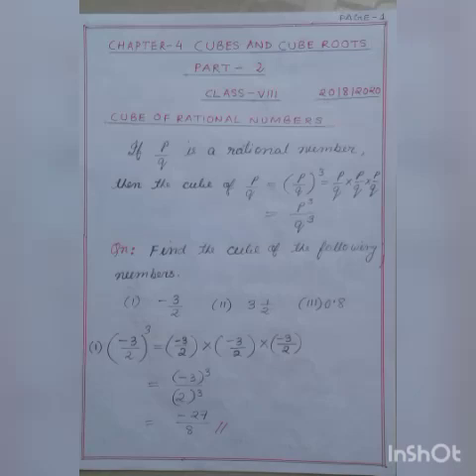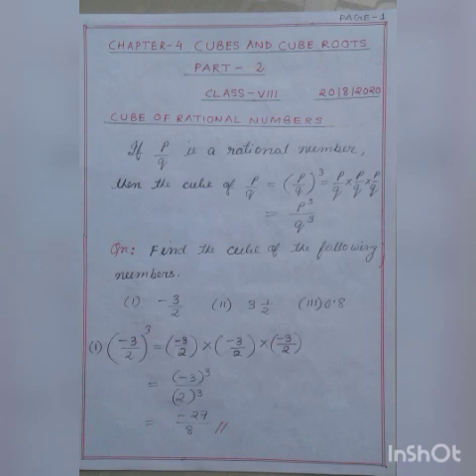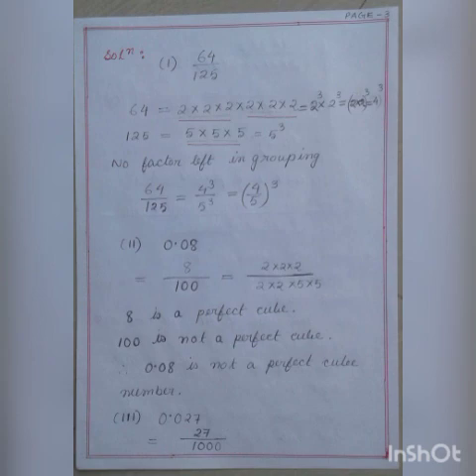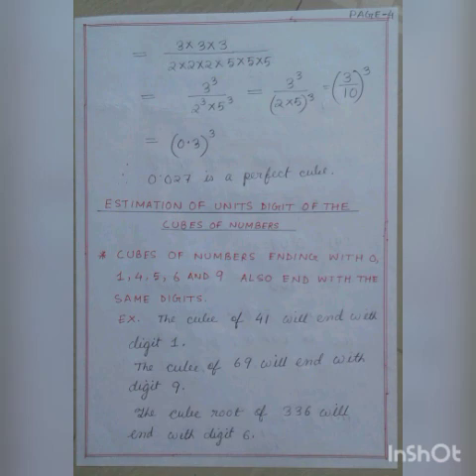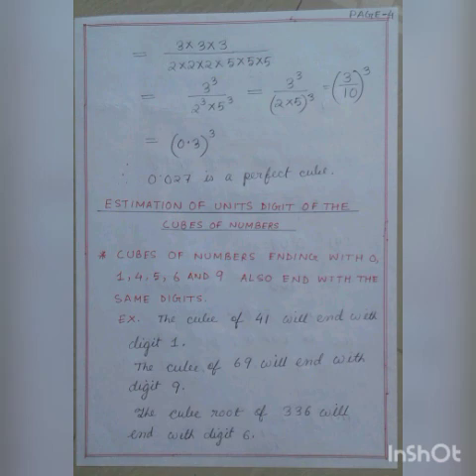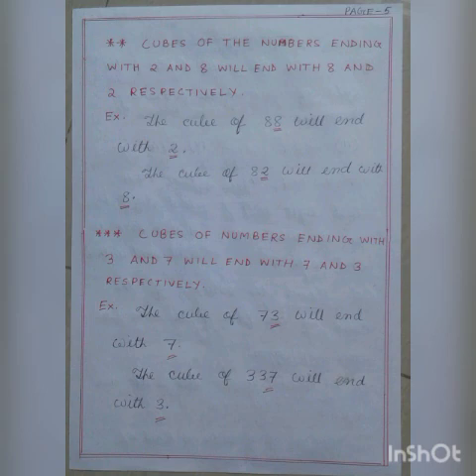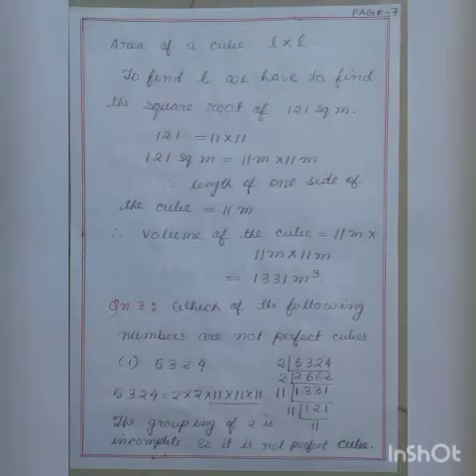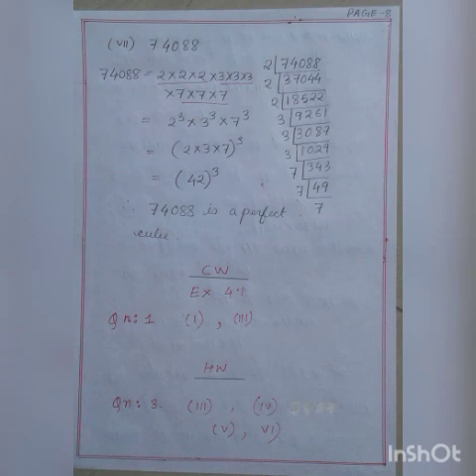Class 8 Mathematics Chapter-4 , Part-2( 20th August)